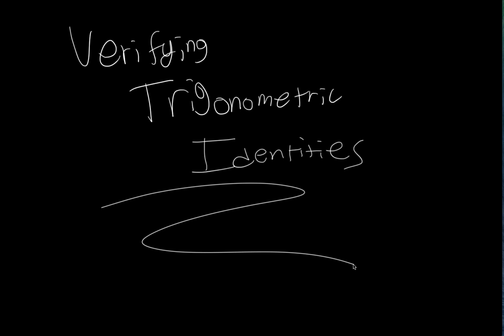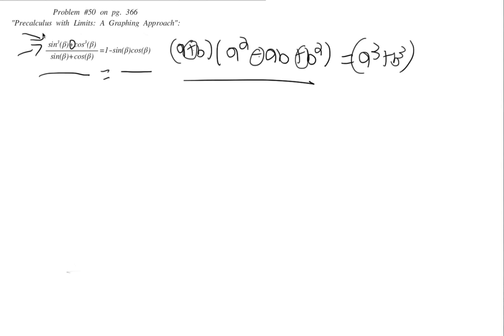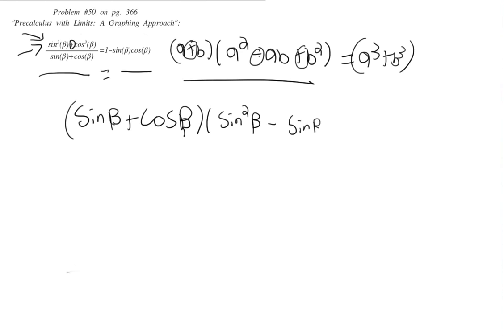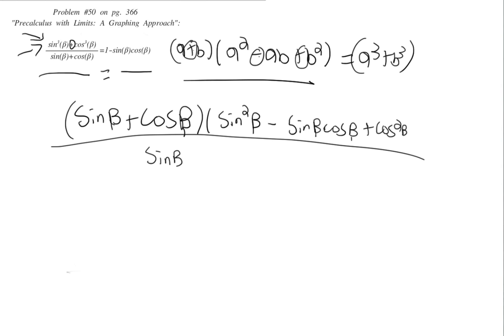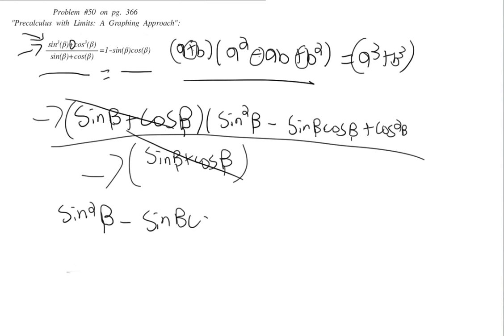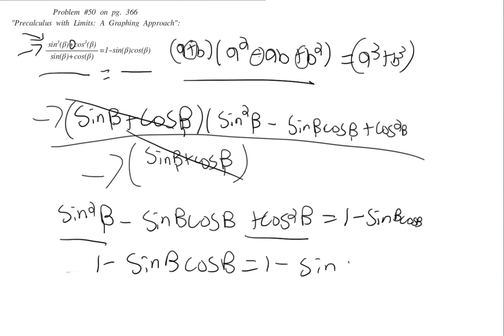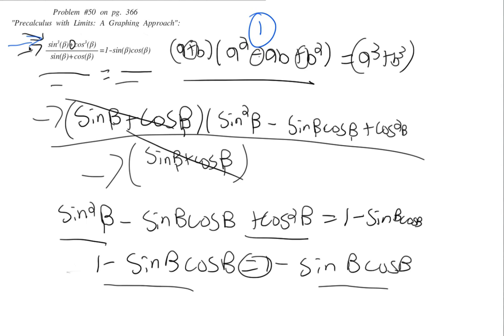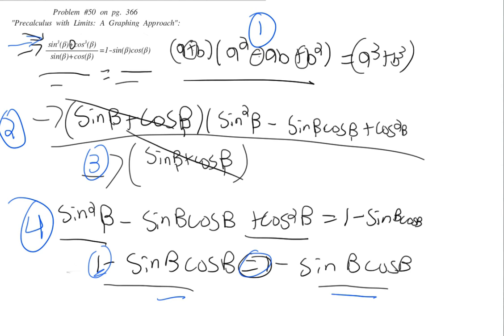Trig Identity Use Example #4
Another example regarding the use of trigonometric identities.